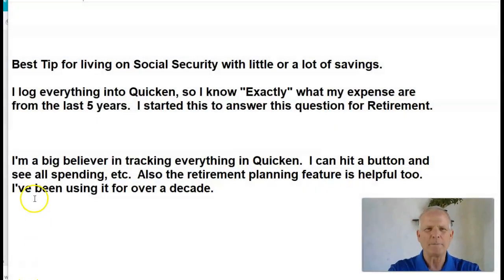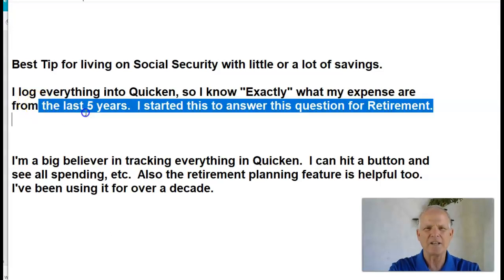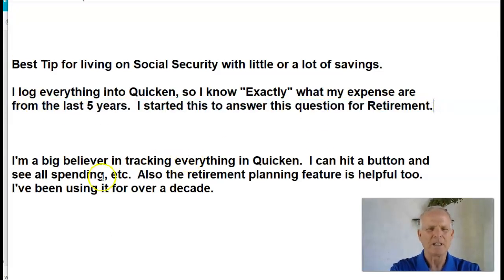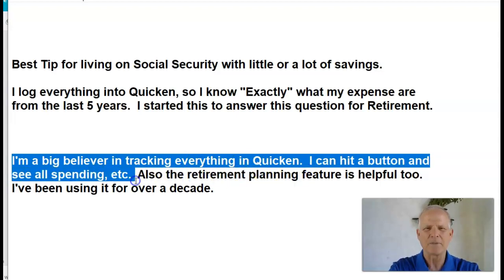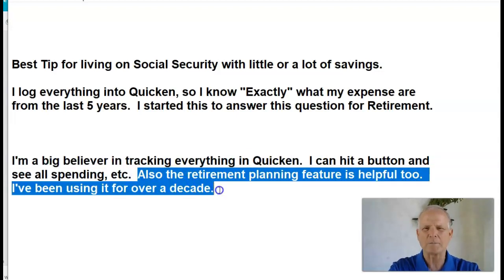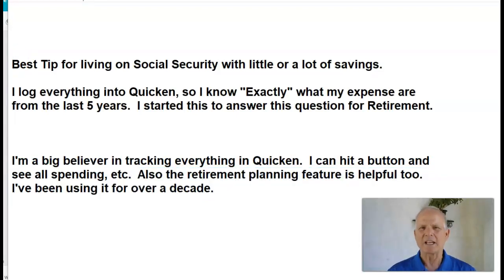🔴Do This To Figure Out How Much Retirement Needed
In this video, if you are in pre-retirement or already in retirement, we will explore an idea that will allow you to manage your Social Security and retirement savings with expenses.    .

Who are we? The Wisdom Investor is all about providing valuable information and education to help you with topics like Social Security, investing strategies, how much to save for retirement, when to retire, where to retire, health insurance, financial independence and more.